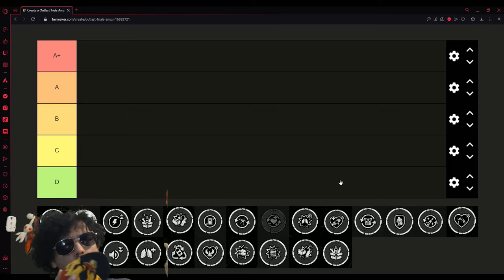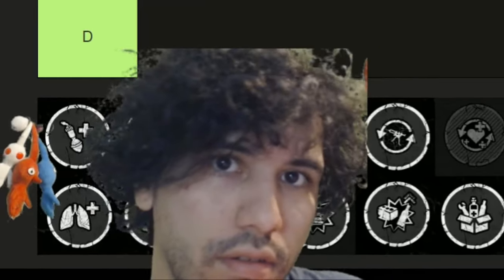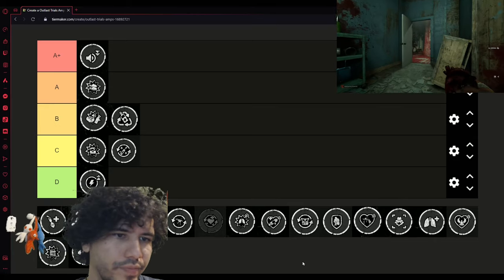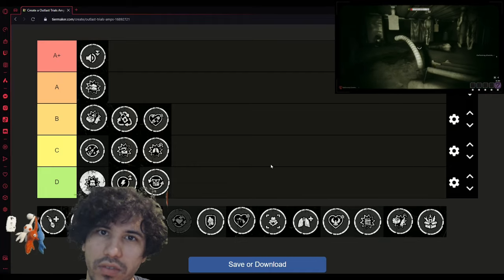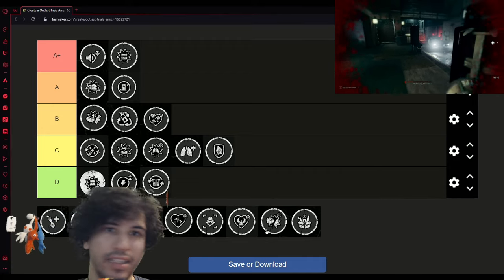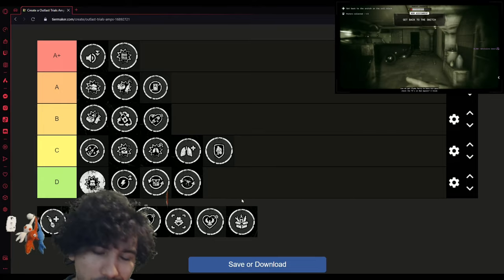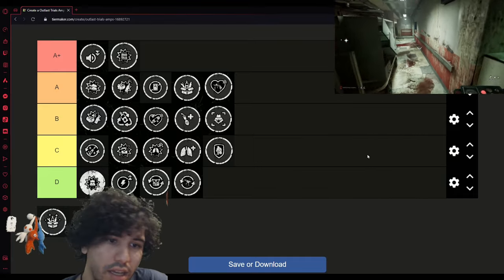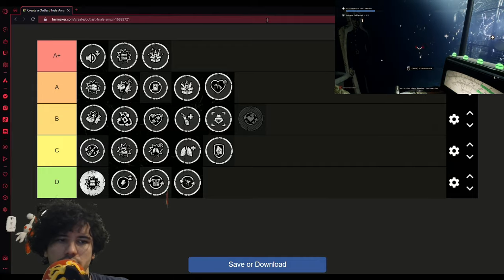Outlast Trials Amp Tier List for FULL RELEASE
This tier list is all about getting A+'s, not for speedrunning or what is (on paper) the best sounding!
Tips and Tricks Coming VERY SOON
And it's also by morons, for morons
You'll get it for sure

00:00 Goofy Intro

Tool Amps
00:38 Slippers
01:16 Cacophony
01:52 Noise Reduction
02:54 Battery Charger
03:53 Lock Breaker
04:36 Recycle
05:34 Key Master
06:42 Backpack

Skill Amps
07:20 Hide And Breathe
07:50 Hide And Heal
08:48 Hide And Restore
09:46 Quick Escape
10:26 Invisible
11:20 Door Trap Breaker
12:00 Smash
12:46 Strong Arm

Medicine Amps
14:58 Double Doses
15:42 Antitoxin
16:45 Surplus
17:21 Last Chance
18:25 Incognito
19:48 Good Job
20:58 Boosted
21:50 Self Revive

22:55 skip to here, subscribe btw lol